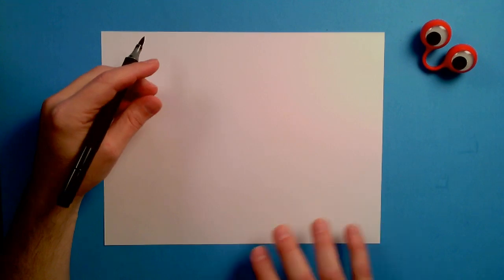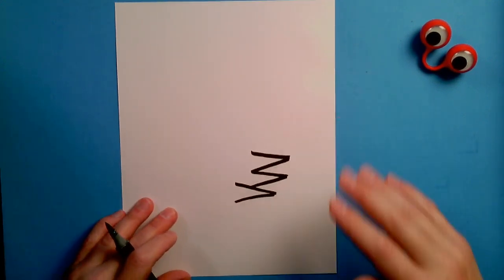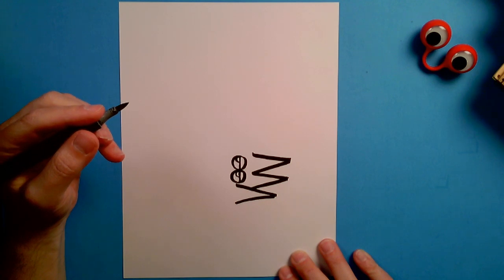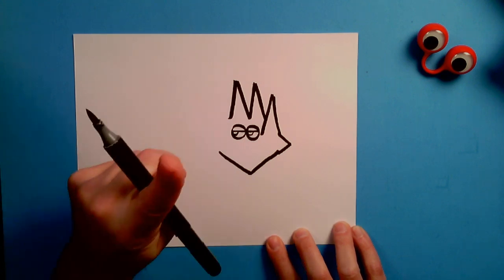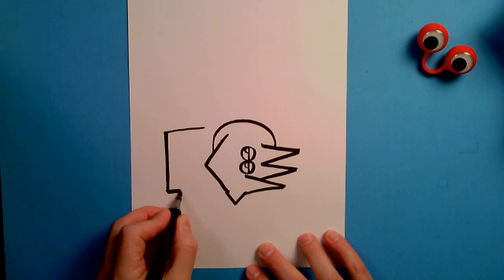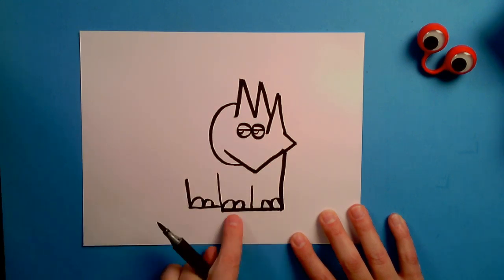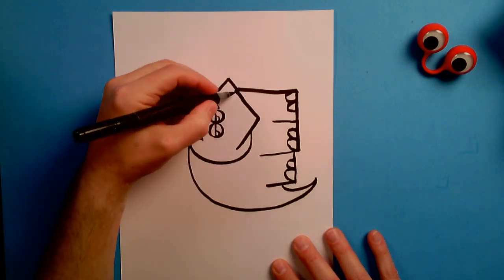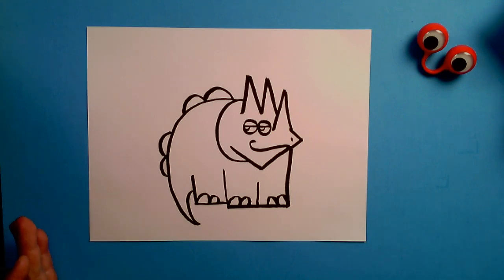Triceratops!!! Live Draw with John & Muffalo!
WE TAKE DOODLING SERIOUSLY... so